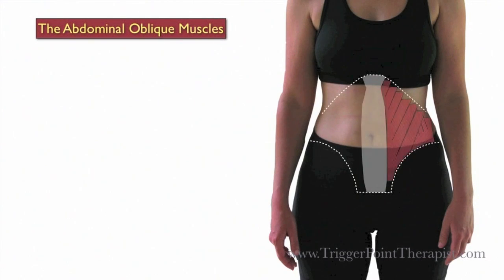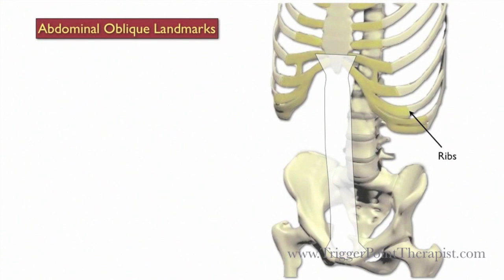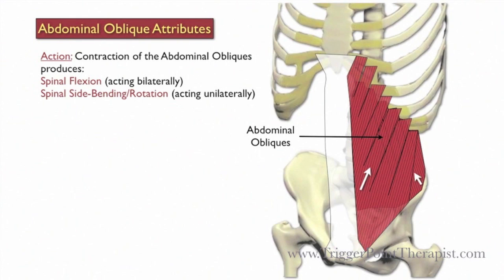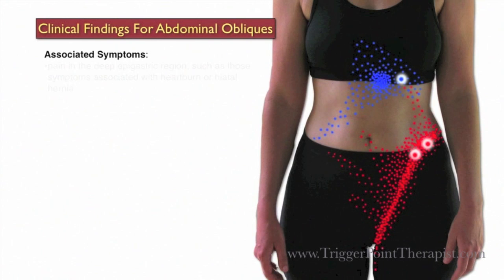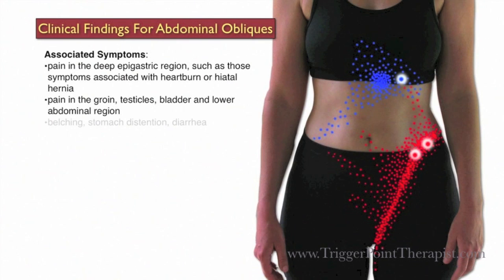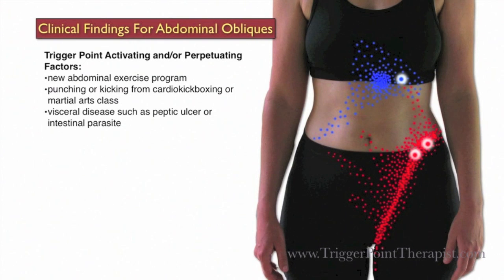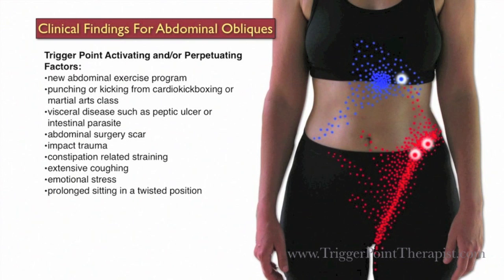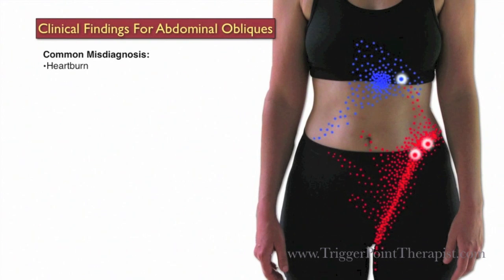Abdominal Oblique Pain and Trigger Points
This video excerpt details the abdominal oblique trigger points that contribute to abdominal pain, pelvic pain, genitalia pain, and gastrointestinal complaints.

Got an iPad? Get the Trigger Point Therapy for the Abdominal Obliques Booklet for the iPad on the iBookstore

Read the article Abdominal Oblique Trigger Points: South of the Border Pain